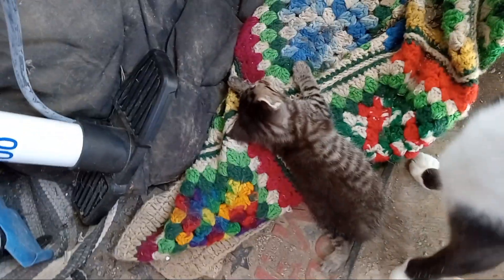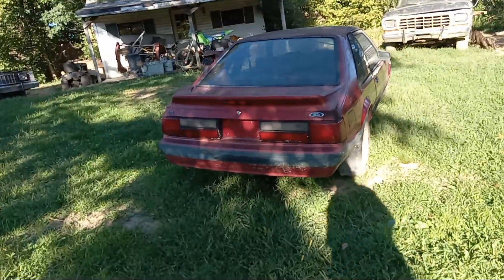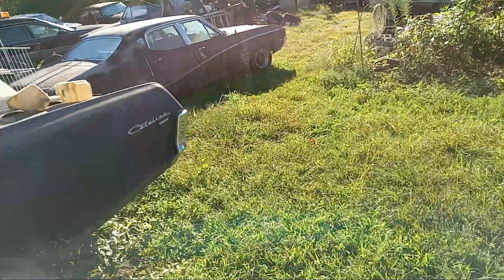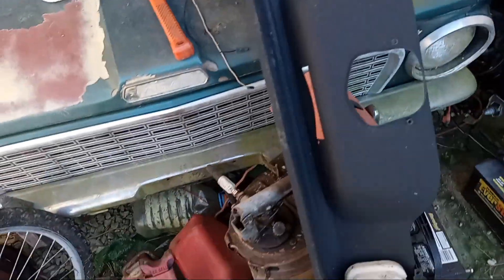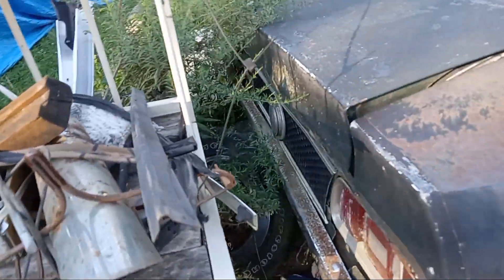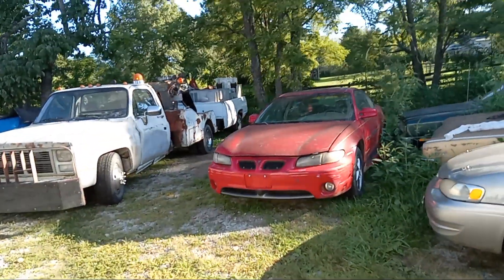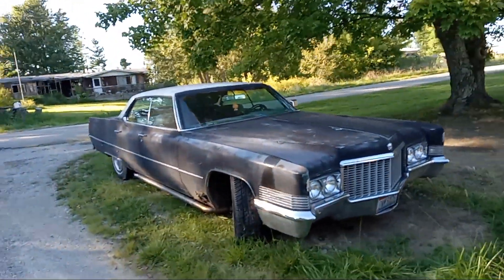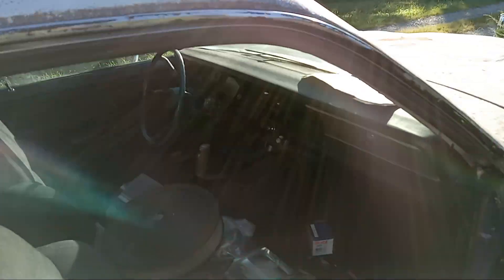some more of our hotrods and trucks1974 Dodger Challenger 340 built TA block 456 gears 727 Trans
Part 2 of showing my hot rods and trucks 74 Dodge Challenger 340 ta block 456 rear gears and some more hotrods